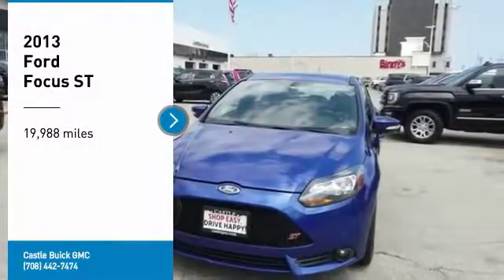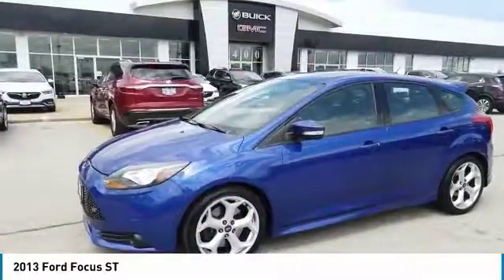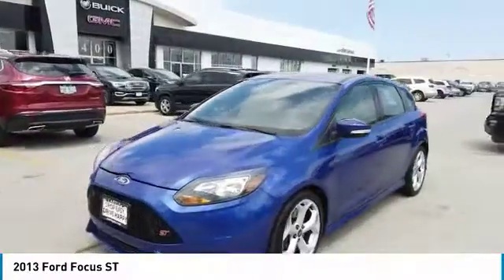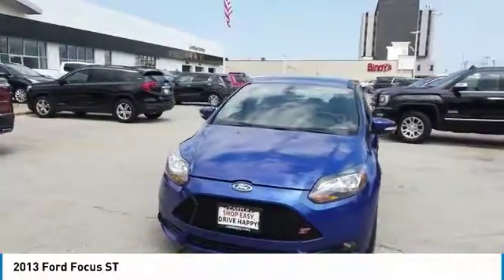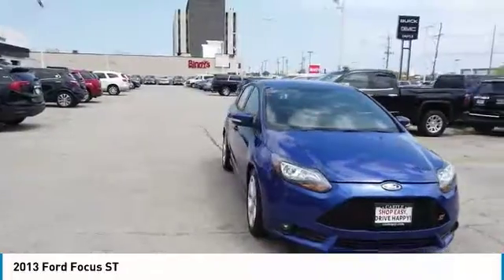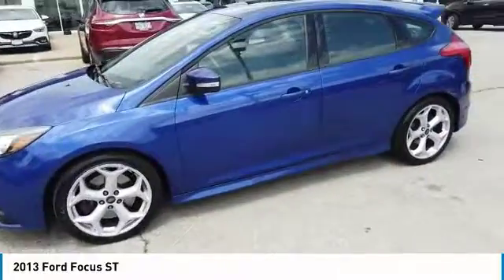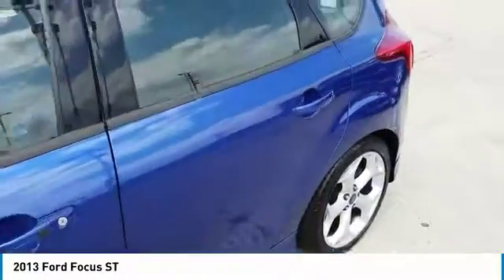2013 Ford Focus K1093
2013 FORD FOCUS North Riverside, IL
Stock# K1093

SUNROOF, NAVIGATION, LEATHER, ULTRA LOW MILES, FUEL EFFICIENT WITH A GREAT PRICE!!! CASTLE BUICK/GMC HAS IT!!! This 2013 Ford Focus ST is ready to get back out on the open road!! This ride comes to you in a sleek Blue exterior that is the perfect match for the Black/ Blue interior that comes with leather seating with cloth inserts throughout!! Get ready to spend less time at the pumps!! This rides 2.0L 4 cyl engine paired up with automatic transmission will get you an impressive 23 MPG City/ 32 MPG Highway!! Looking for a nice breeze?! Look no further this ride comes with a power sunroof!! Getting lost will even be a worry of the past with built in navigation!! Not to mention that this ride has only 19,990 miles under its belt!! Power windows power door locks, power mirrors, and a keyless entry are all coming standard! Do not wait, hurry on down to Castle Buick/ GMC at 7400 W. Cermak Rd. North Riverside, IL 60546 and scoop up this beauty while it is still here!